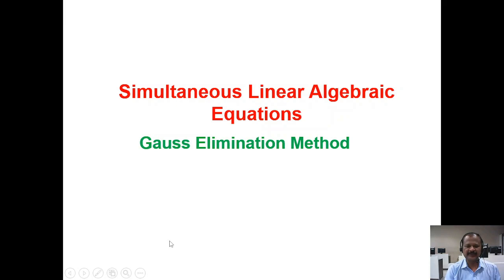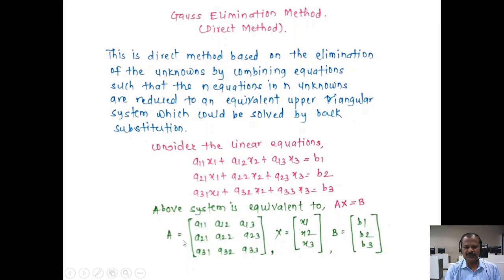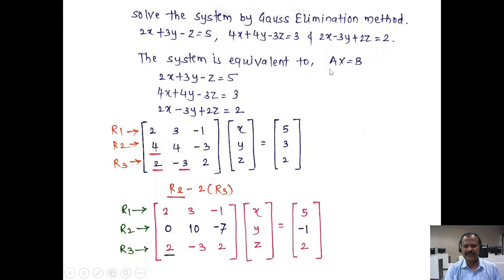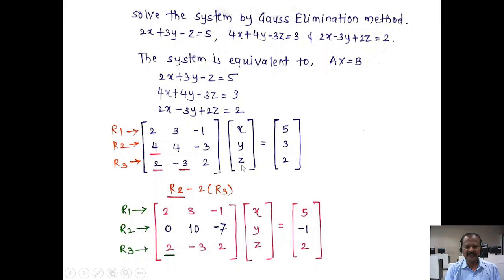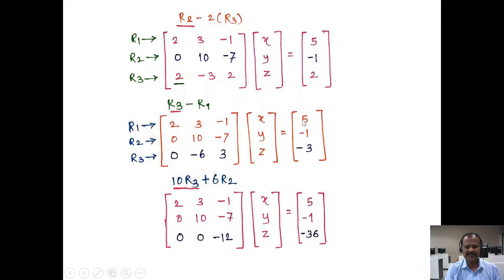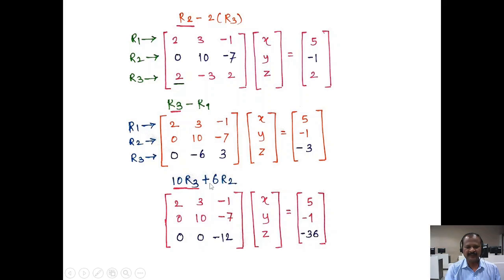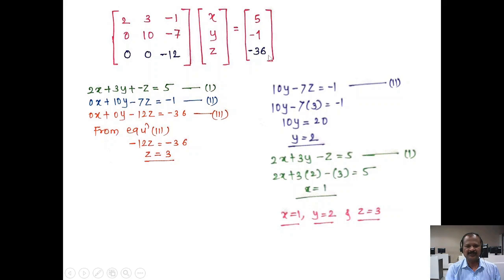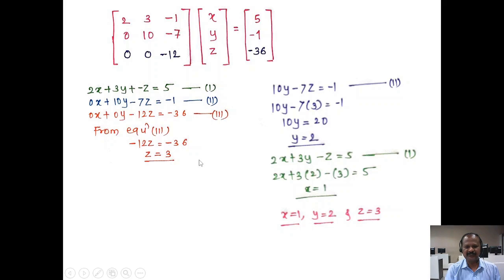Gauss Elimination Method for Engineering Students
The Gaussian elimination method is known as the row reduction algorithm for solving linear equations systems. It consists of a sequence of operations performed on the corresponding matrix of coefficients.